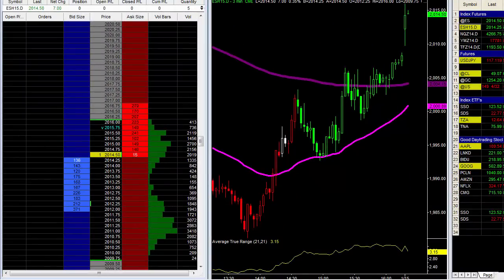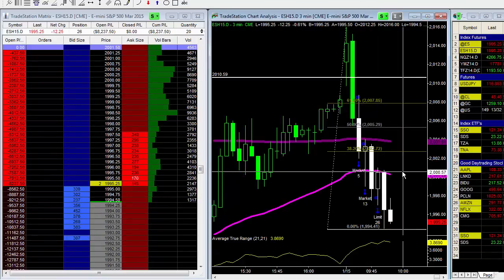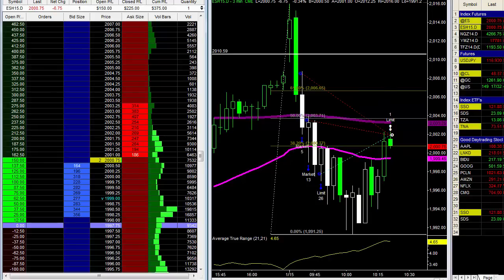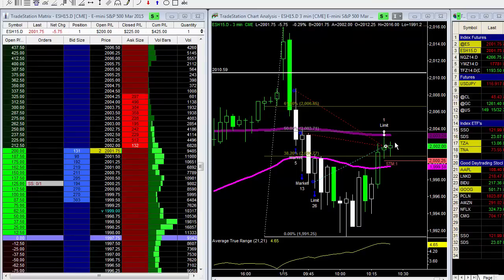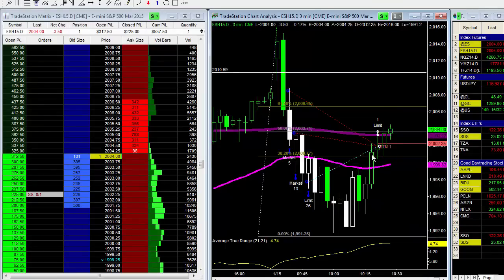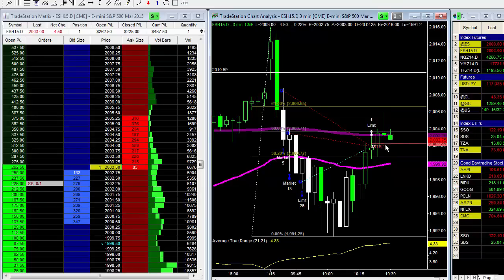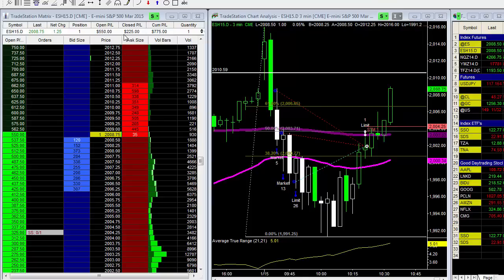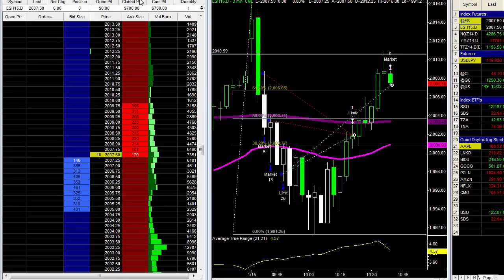Todd's Trading Tips-$700 In Profits Today Trading The E-Mini S&P 500-1-15-2015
On today's video you will see a LIVE E-Mini S&P 500 futures trade that lasted much longer than normal... but in the end it worked out nicely for a $700 Profit. There is a lot to learn from this video so please watch and let me know what you think. Have a profitable day and I hope the video helps you in your own trading.